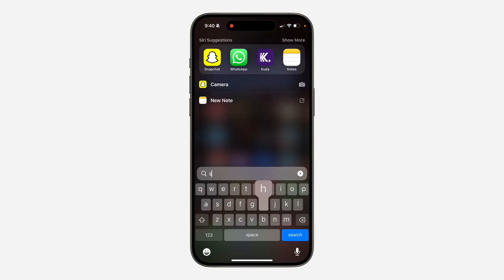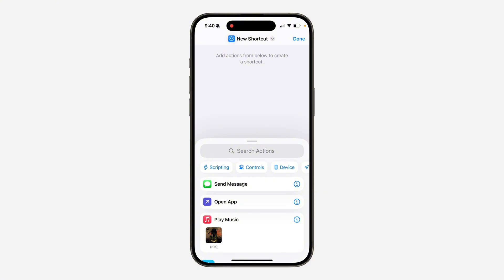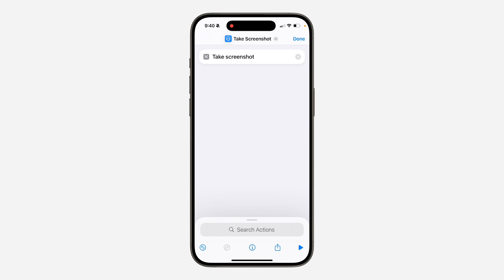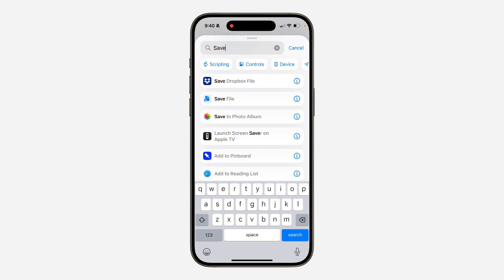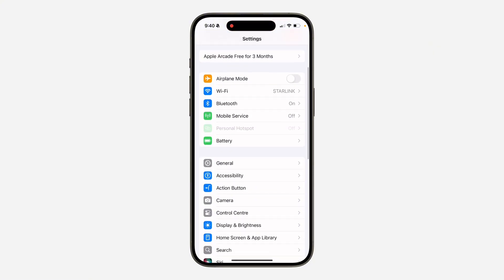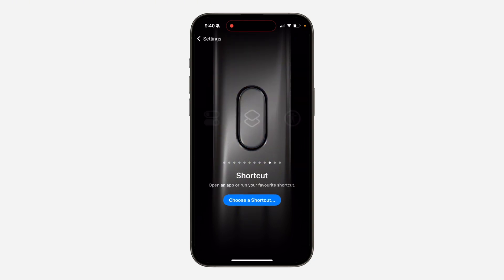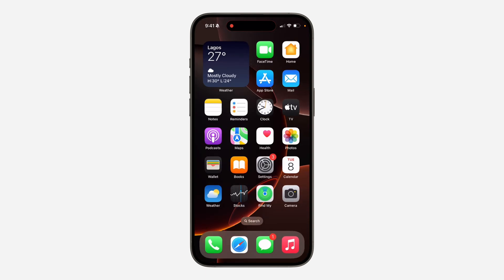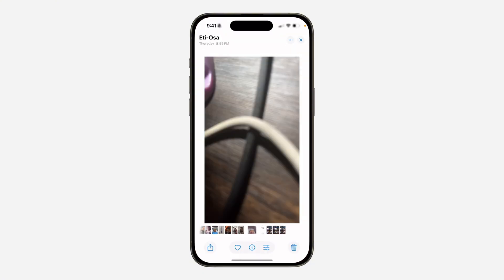How to Screenshot With Action Button on iPhone 16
Capture screenshots with ease on your iPhone 16! Learn how to use the Action Button to quickly take screenshots, perfect for saving important information or capturing memorable moments. This simple guide will show you how to efficiently use the Action Button for screenshots.